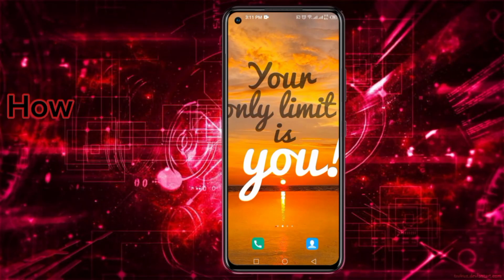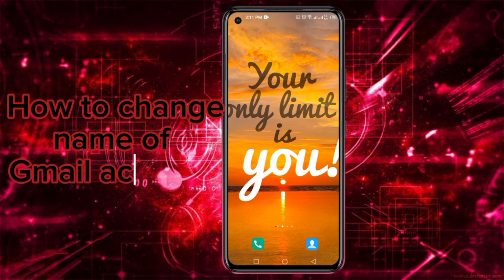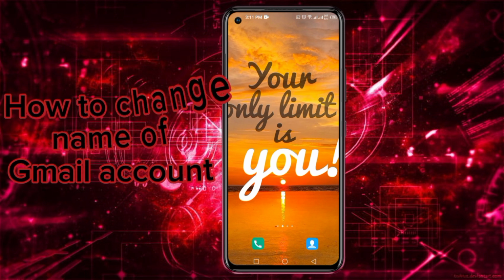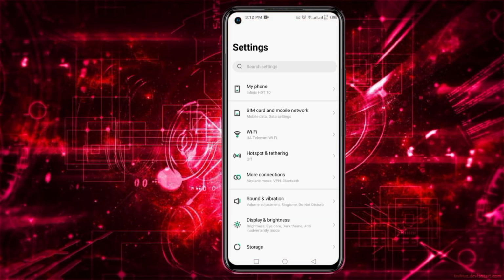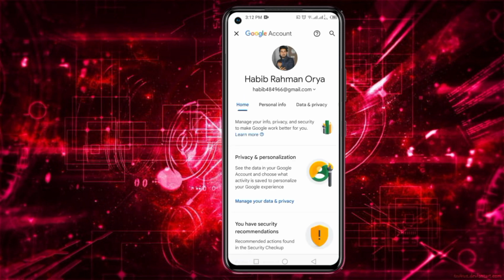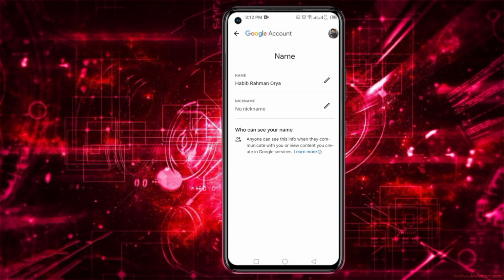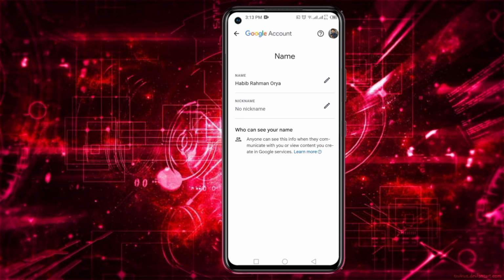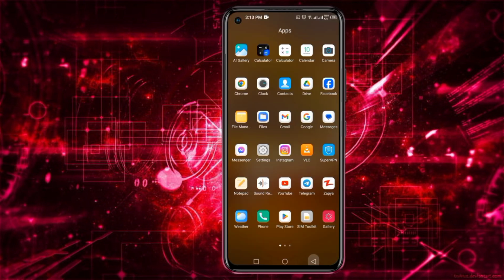How to Change Gmail Username in Android Mobile Phone!! - MR.HRO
Do you want to Change your Gmail account username ID in android mobile phone.You can change your name on Gmail as many times as you want.You can use Gmail app or Google account to change Id Name Address & your username. In this video I will show you step by step in android mobile to change your display name on your email. So, this is how to change gmail username on android mobile phone. I hope this video will help you to change the username of your gmail account.

I Upload Quality Tech Videos & Tips & Trick
Smartphones, Smart Tv, & Tech Gadgets Unboxing and Review